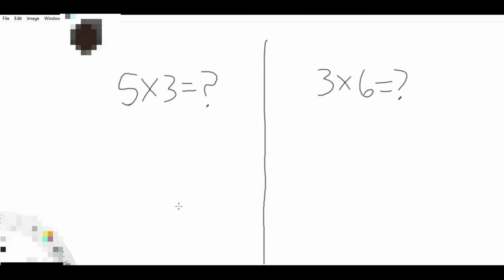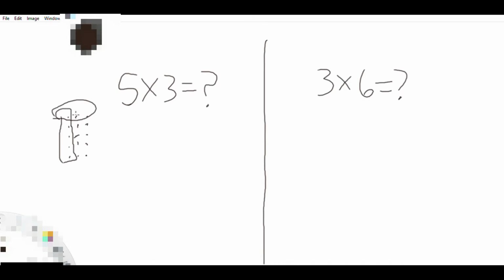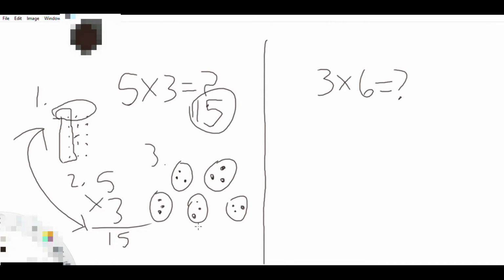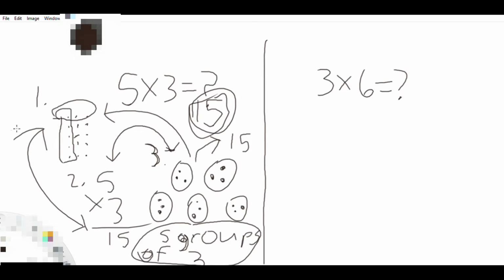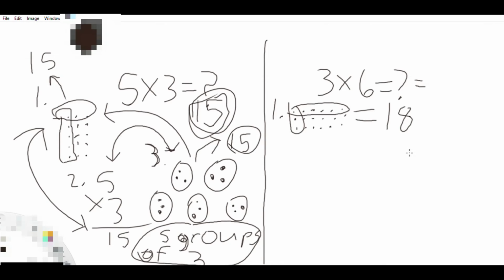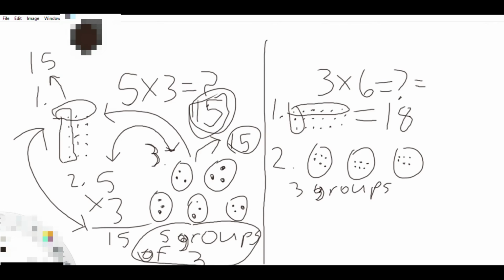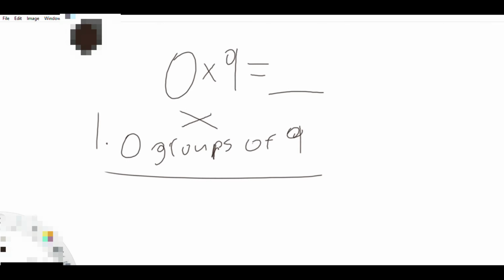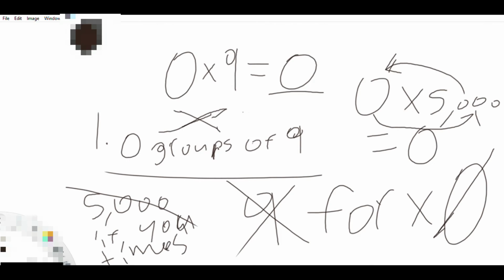Third Grade Math: Solving How Single Digit Multiplication Gets That Answer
Hi everyone, this is our first video for "Math Genius Tutors"!! I hope you found this video fun and educational at the same time. In this video, there is a lesson and tutorial on how to solve and prove how the multiplication answer is correct. The video will be introducing a single digit times single digit multiplication.